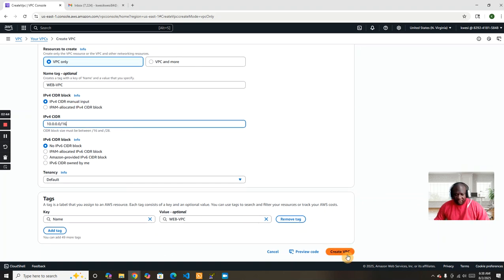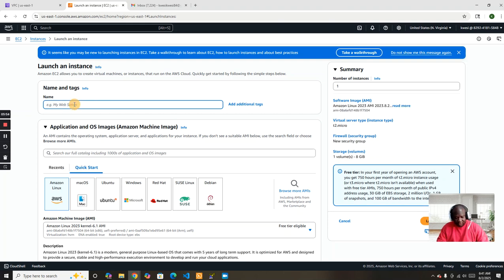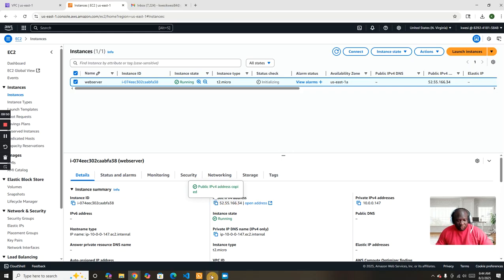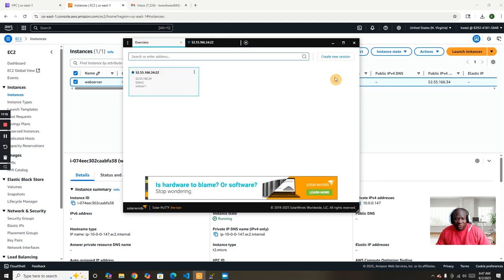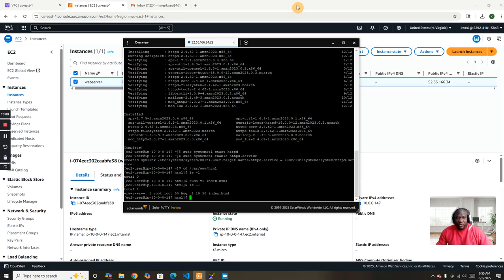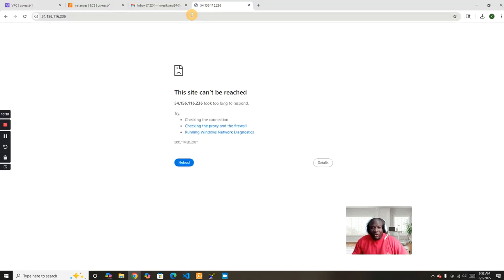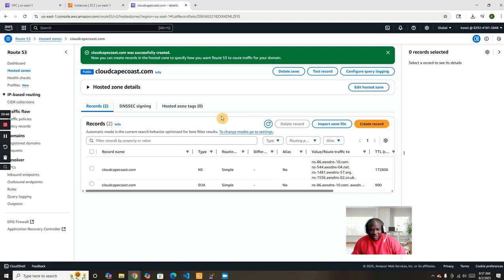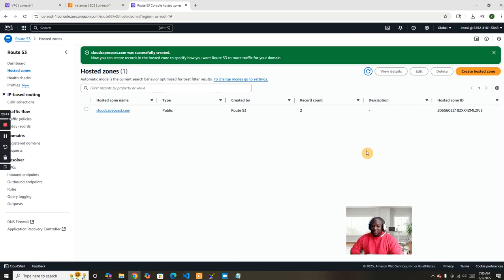Step-by-Step AWS Web Server Setup (2025) | Route Tables, Elastic IP, EC2, DNS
In this video, I guide you through the step-by-step process of setting up a fully functional web server on AWS. I used key AWS services, including VPC, Route Tables, Internet Gateway (IGW), EC2, Elastic IP, and Route 53, to set up a secure and scalable environment and walk through how to purchase your own Name Server on GoDaddy and connect the name server to your Hosted Zones on your AWS environment. Whether you're preparing for cloud certification or building your own project, this tutorial will give you the hands-on experience you need.